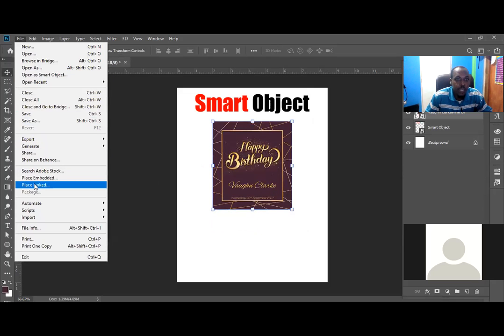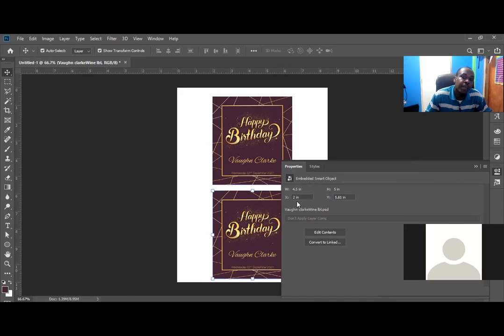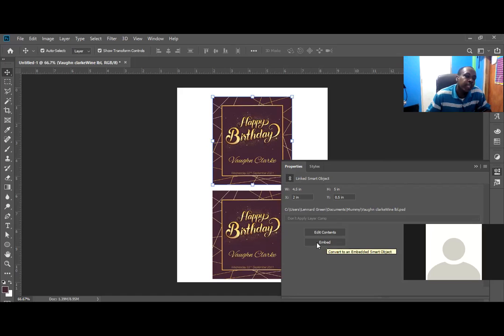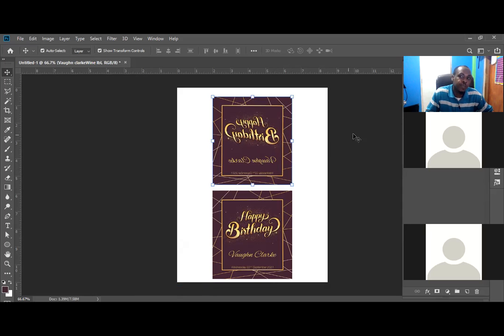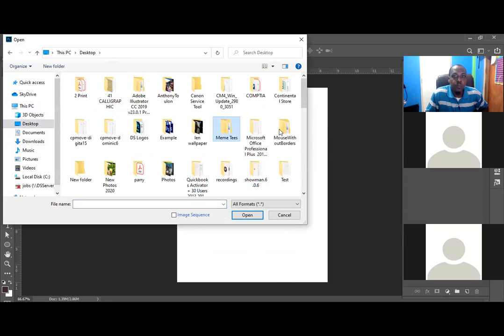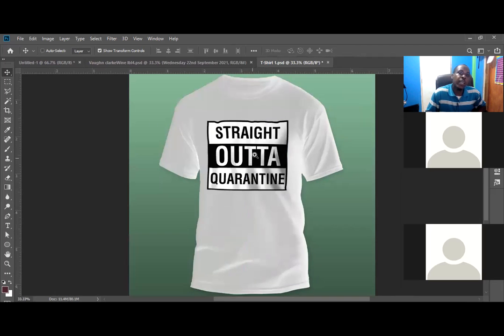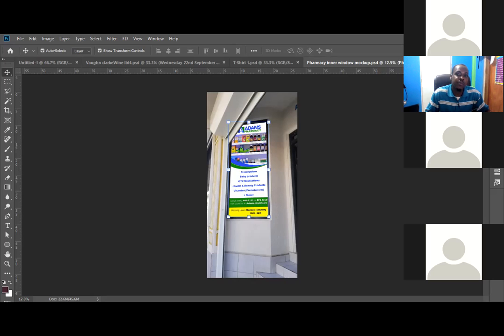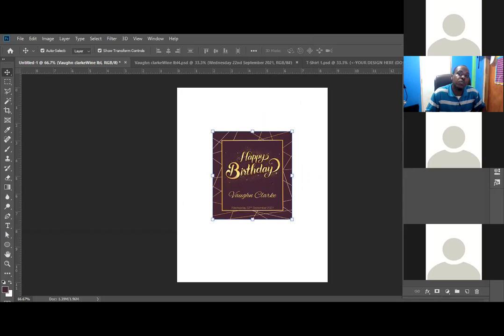Learn photoshop - Smart objects (part 2)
Learn about smart objects, their benefits as well as some use examples.